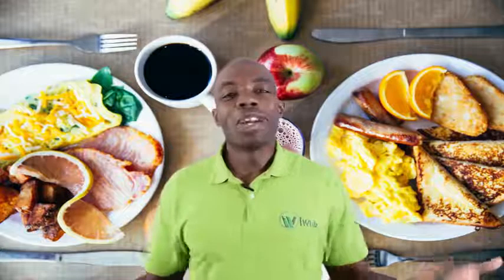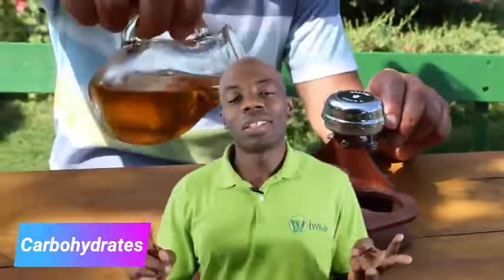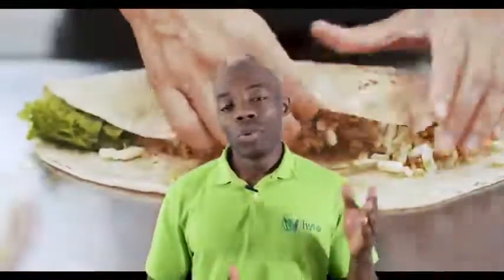Video 2 Macro nutrients 2